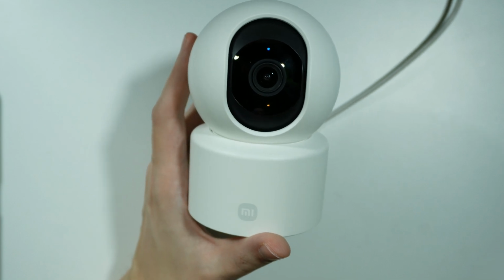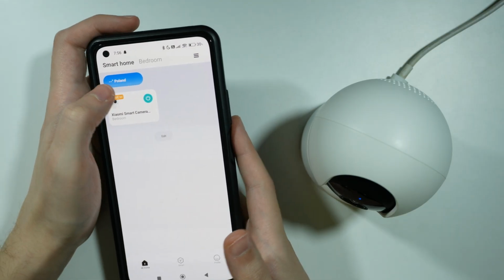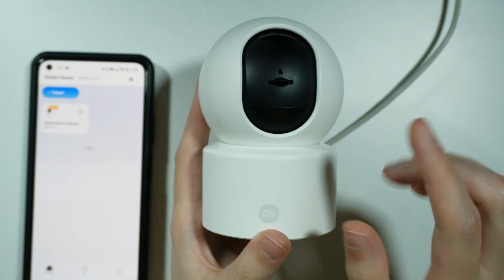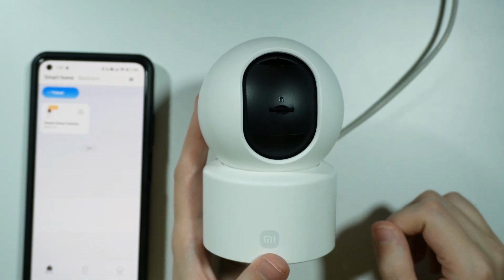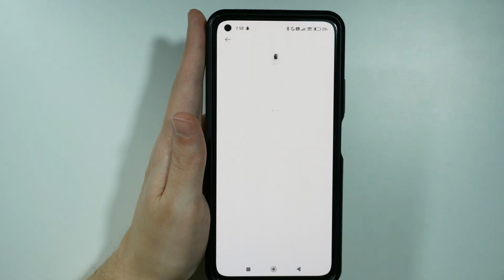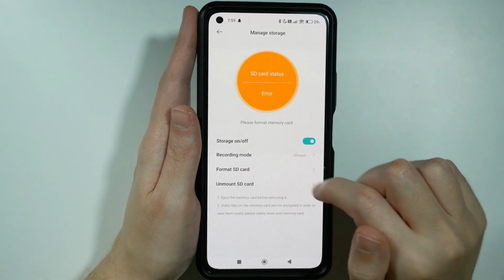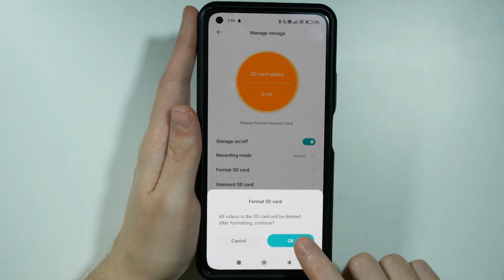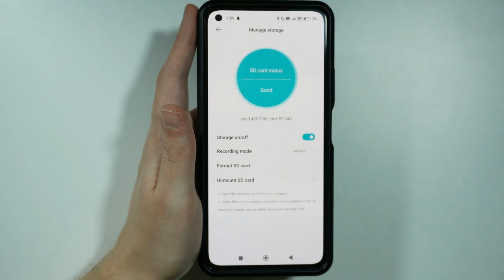Xiaomi Smart Camera C301: How to Insert Memory Card (Input microSD Card)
In this video, we show you how to insert a memory card into the Xiaomi Smart Camera C301. Learn the correct way to input a microSD card to expand storage for recorded footage. We’ll guide you through locating the card slot and ensuring proper installation for optimal performance. Watch now to easily insert a memory card into your Xiaomi Smart Camera C301.